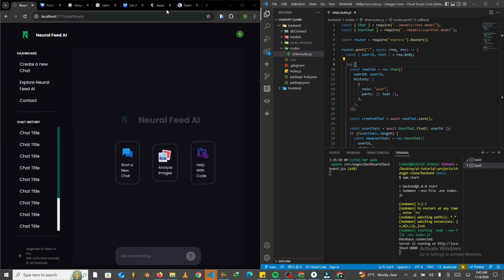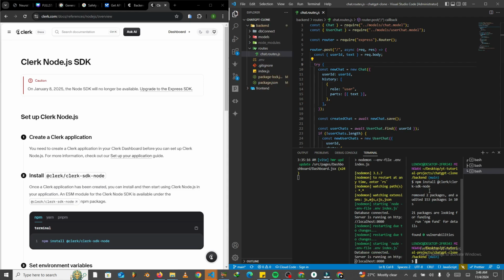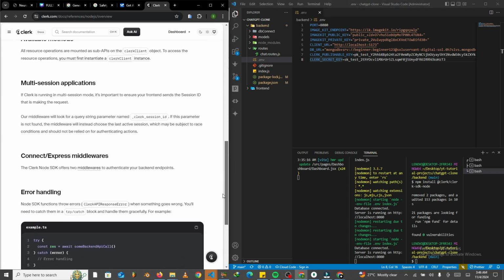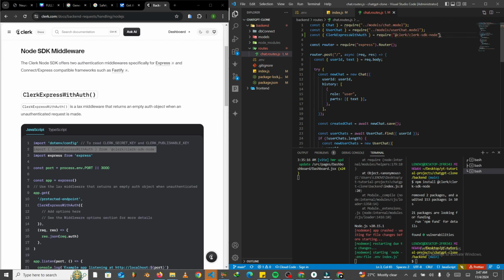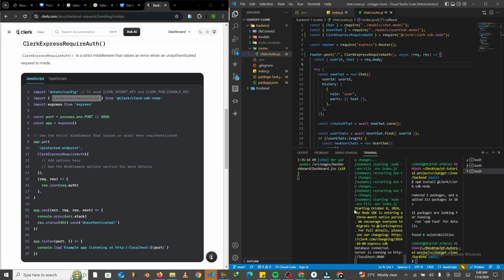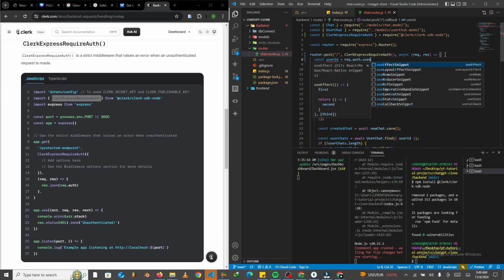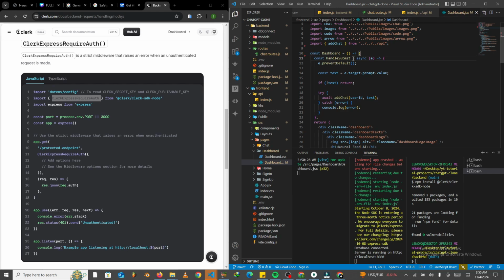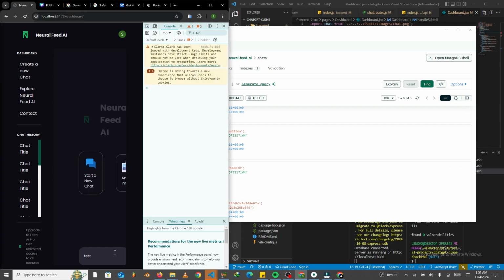Build And Deploy Your Own ChatGPT For Free With React 19 | #20 Ensuring Security Using Clerk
In this part of the video series, we make sure we securely communicate with our server using the Clerk Nodejs Middleware... Thank you for watching.. please hit the subscribe button so you don't miss the next one.